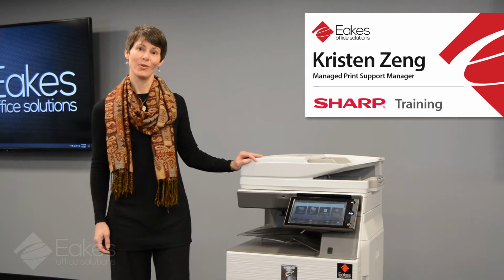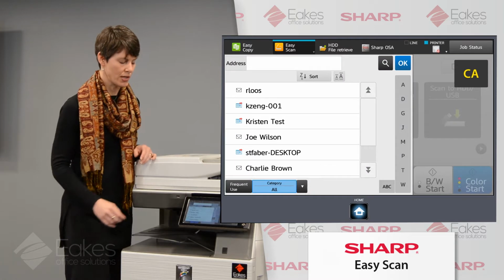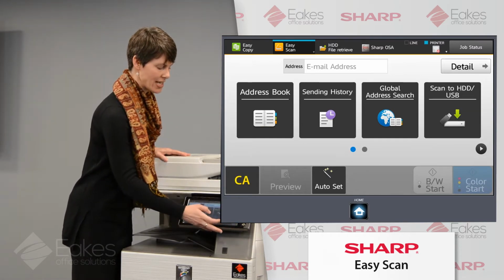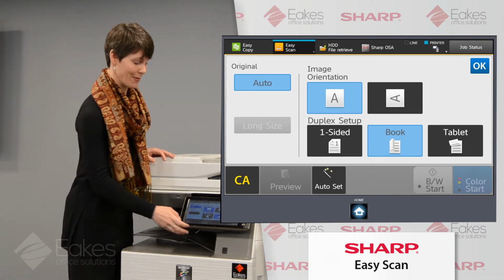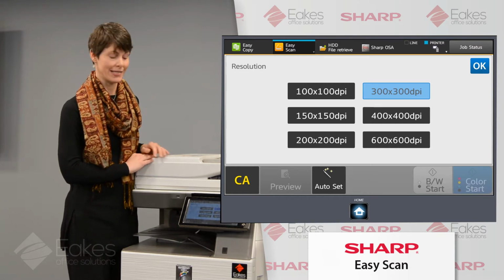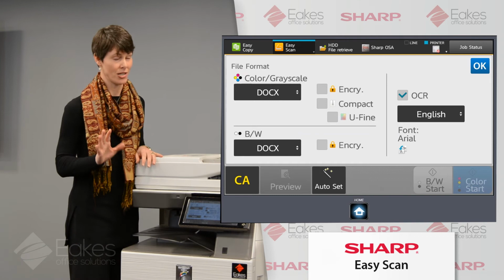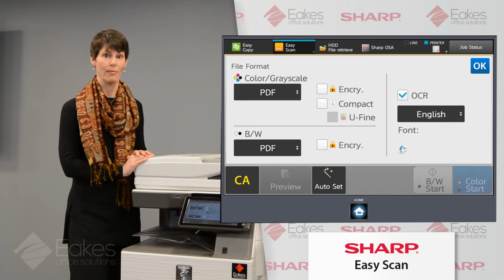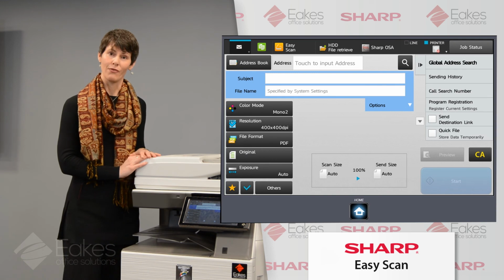Easy Scan - Sharp MFP Training